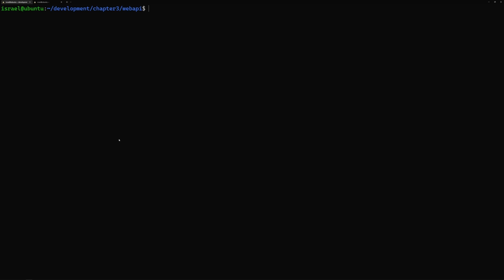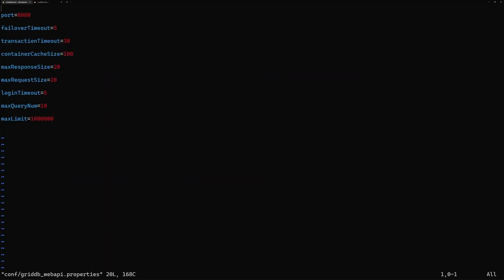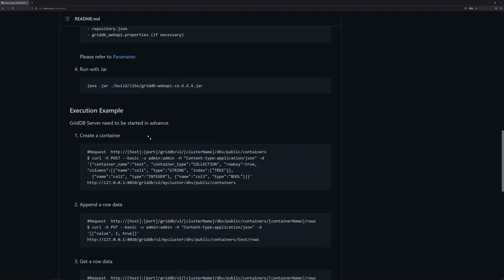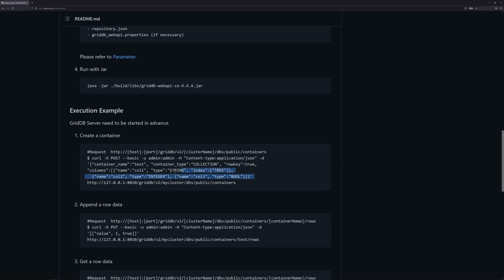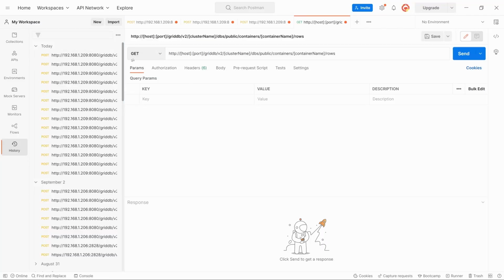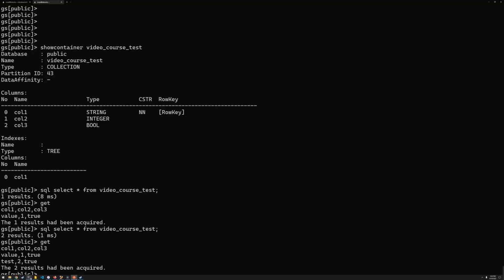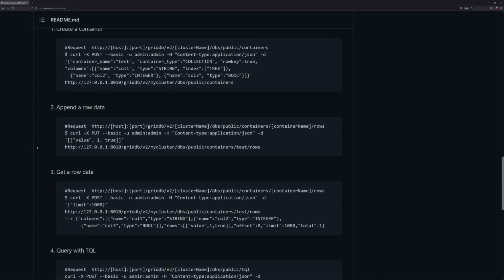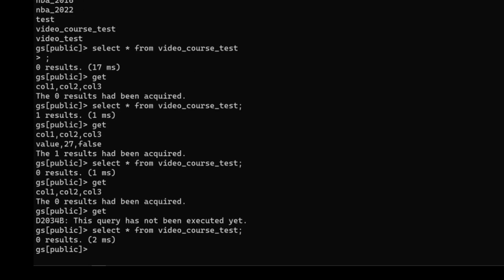GridDB 101: Chapter 3 -- GridDB Web API